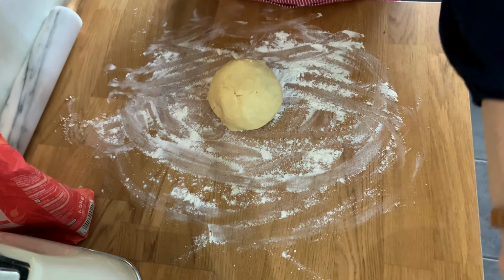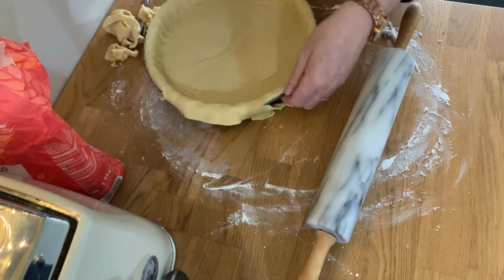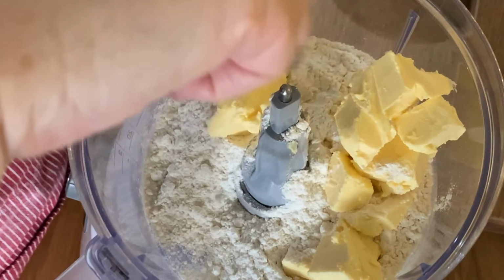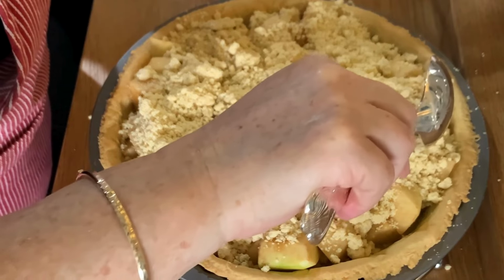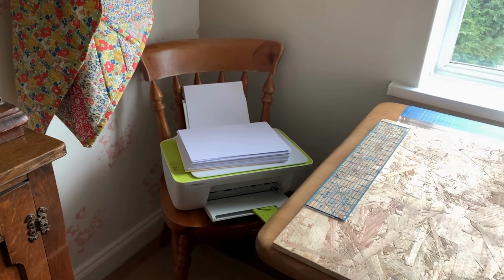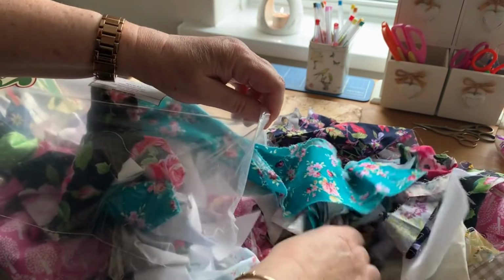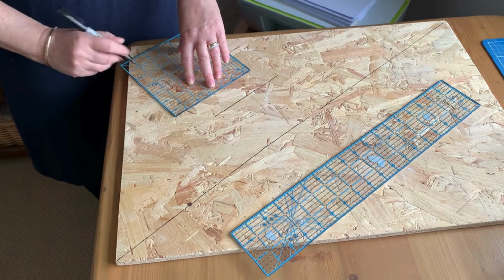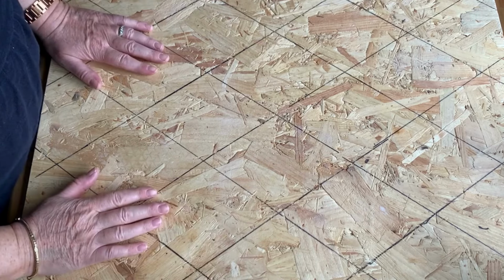APPLE CRUMBLE TART, THE CRAFT ROOM’S NEARLY FINISHED, MEMO BOARD DIY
This week's Vlog: Vegan Baking | Craft Room Ideas | How To Make Memo Board

Welcome all to my weekly vlog (week commencing 8th April 2024).

To all new viewers, I hope you enjoy my channel content and you'll look forward to having a sense of belonging to such a wonderful and growing homemaking community.

I hope everyone's had a great week, and thank you to everyone for such kind comments last week (particularly in relation to little Piglet) - it really means a lot to me!

This week I capture snippets of our countrycore / cottagecore living / hygge / homemaking lifestyle during the English Spring month of April.

I really hope you find my vlog relaxing, and that you'll join me weekly to see what else we'll be getting up to in the future!

Vanessa x